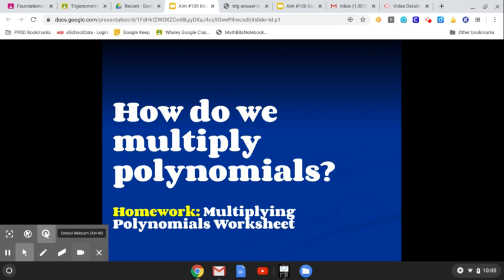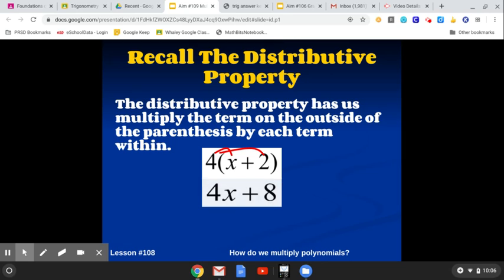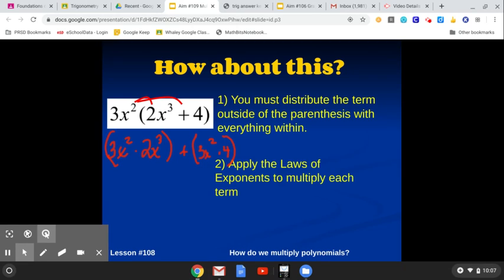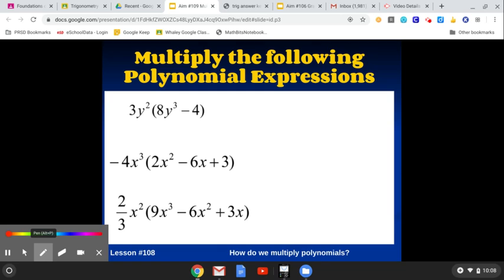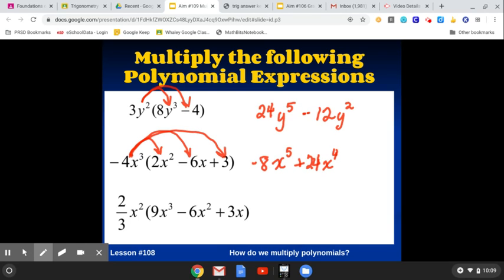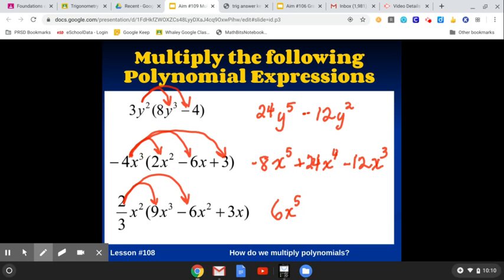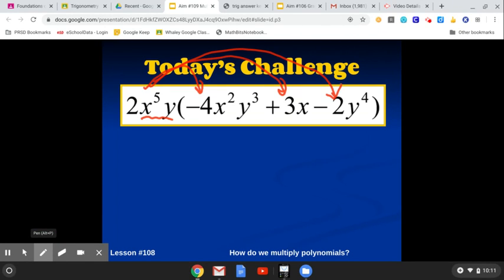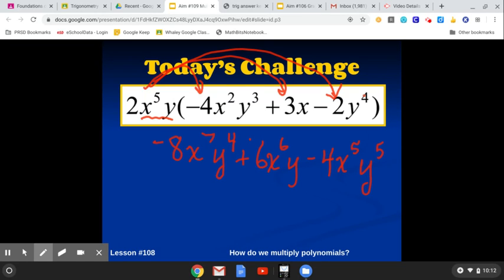Multiplying Polynomials By Distributing